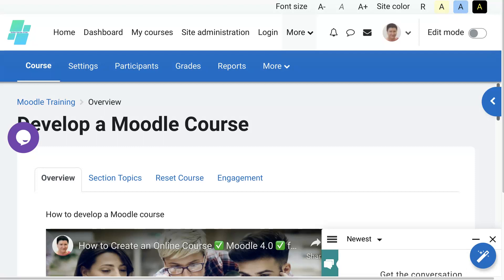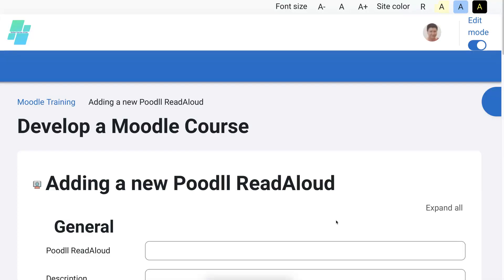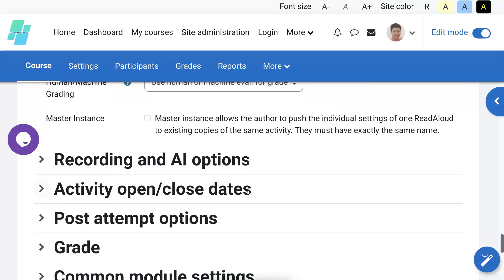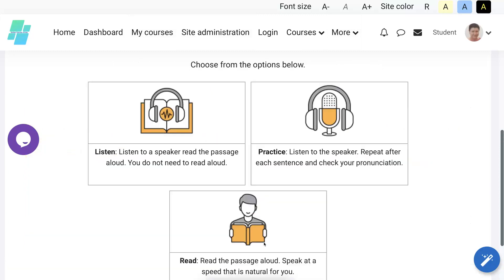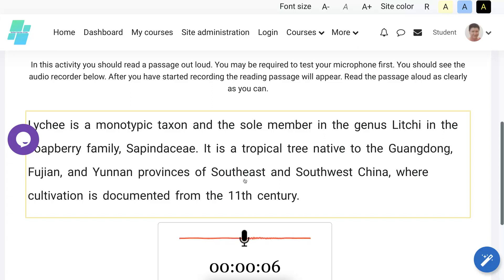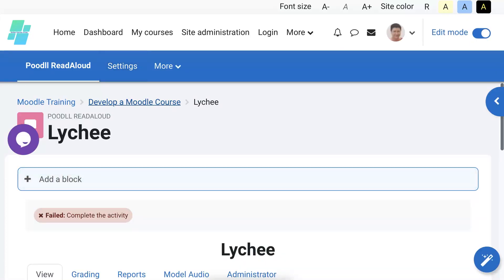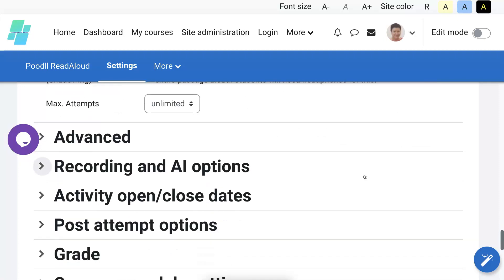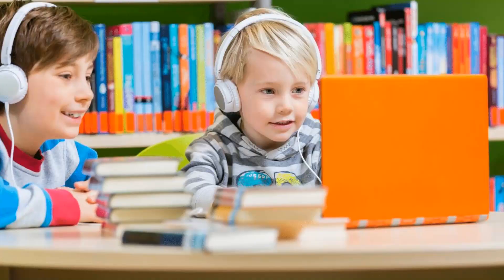How to Engage Students in Listening and Pronunciation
Keep students engaged and learning how to listen. Students can practice language skills such as listening and speaking by interacting with reading aloud activities to practice pronunciation and speaking skills with Poodll Read Aloud. You can try it on Teachers Teaching Teachers Moodle site when you take a free Moodle courses or ask for a demo at Poodll Read Aloud